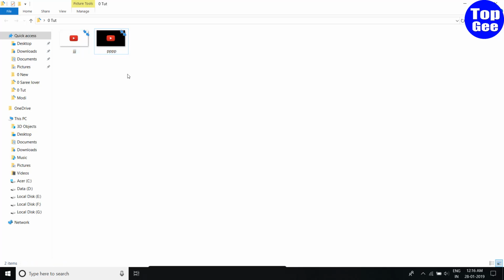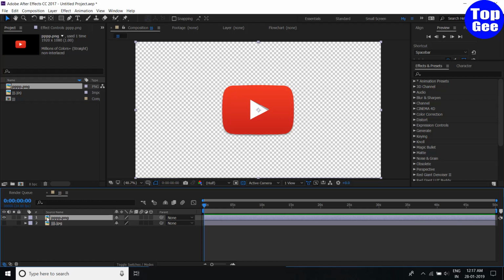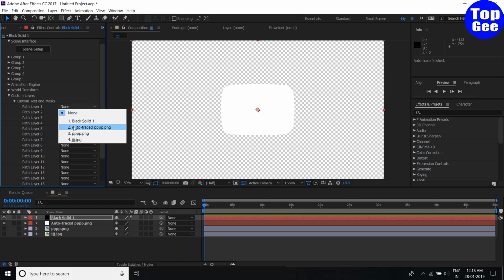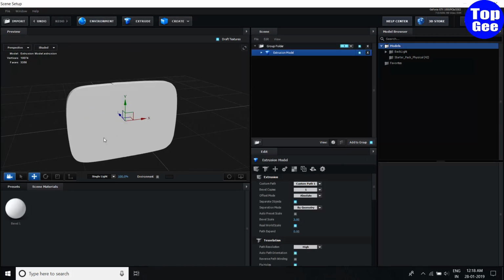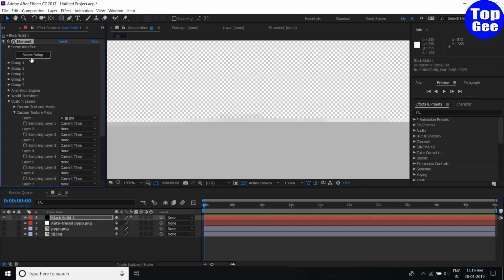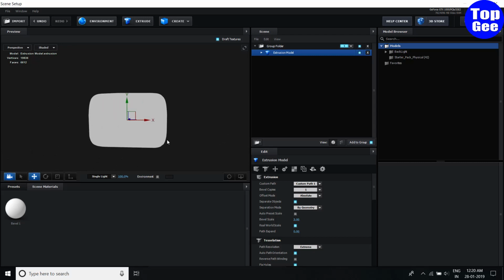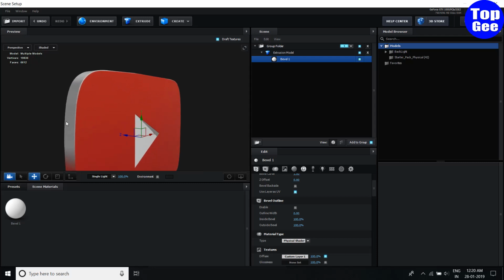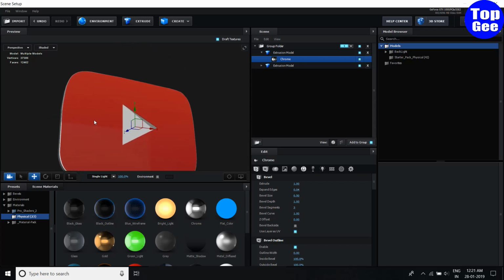PNG File To 3D Intro On Element 3D ! After Effect Tutorial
In This Video We Will Watch PNG File To 3D Intro On Element 3D ! After Effect Tutorial.